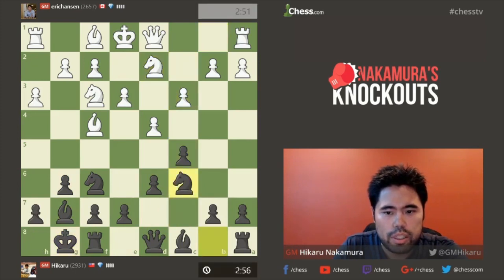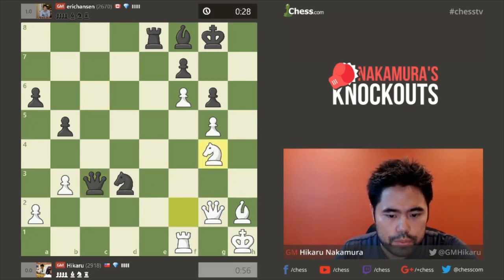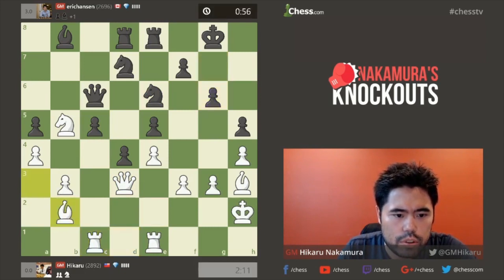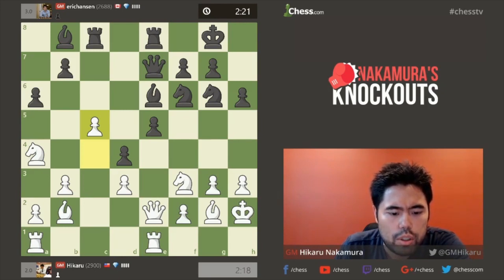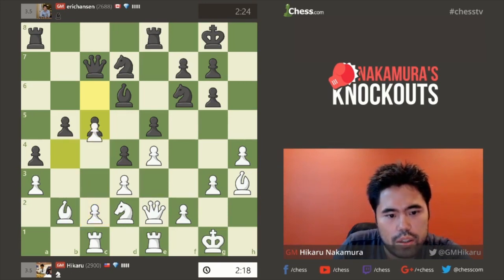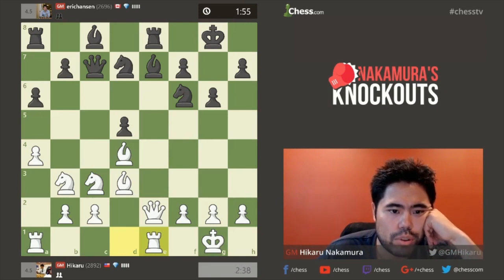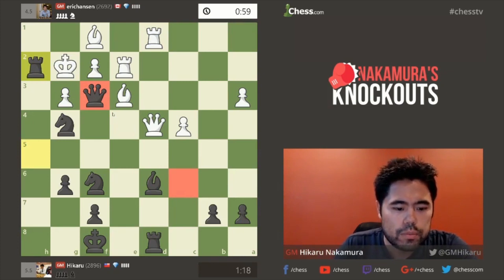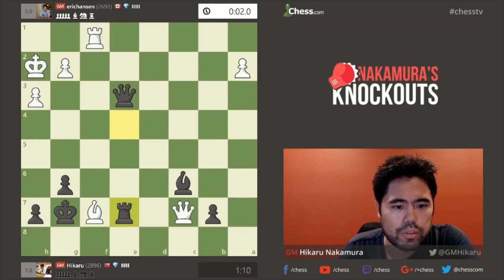Nakamura Vs Hansen: 13 Game Blitz Chess Series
Eric Hansen gets a great start, but Hikaru Nakamura isn't giving up easy and tries to claw back as many rating points as he can in this blitz chess series.